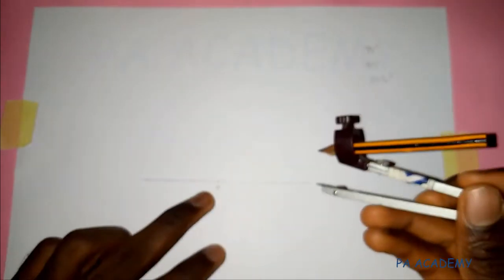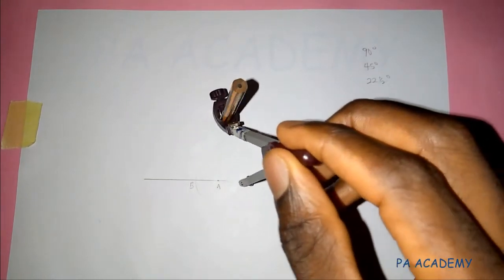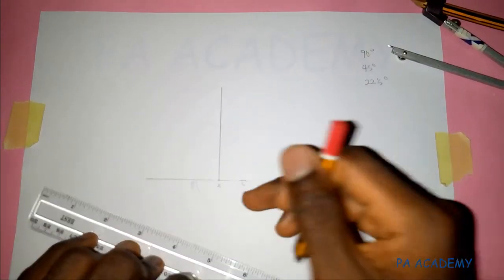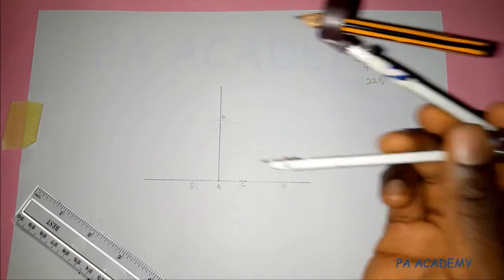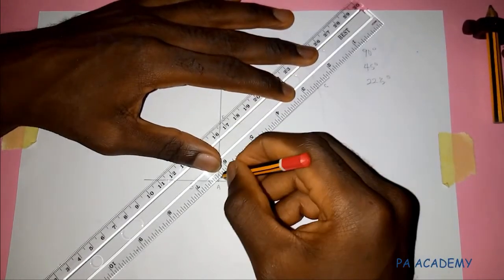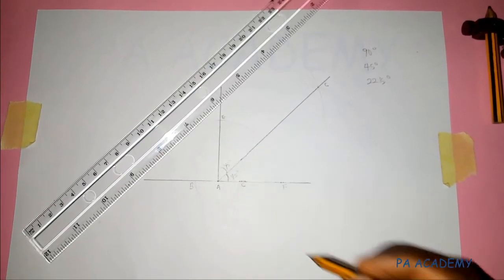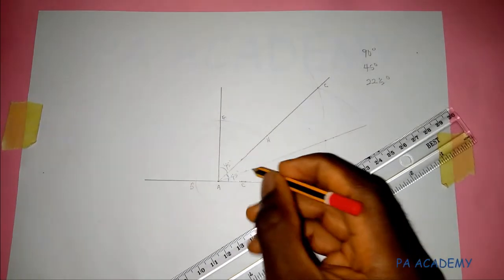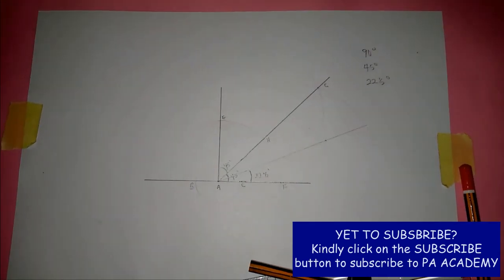How To Construct Angle 90, Angle 45, Angle 22.5 With A Compass, Pencil & Ruler | Bisection of Angles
In this video, I will show you How To Construct Angle 90, Angle 45, and Angle 22.5 With A Compass, Pencil and Ruler. You don't need a Protractor.

Thanks
PA Academy